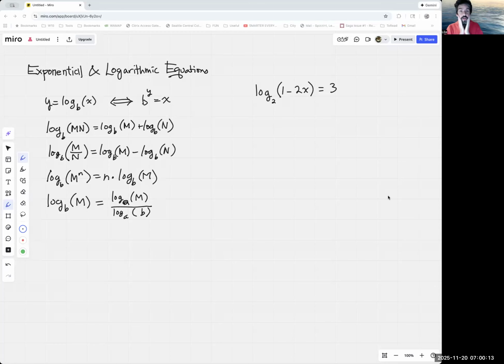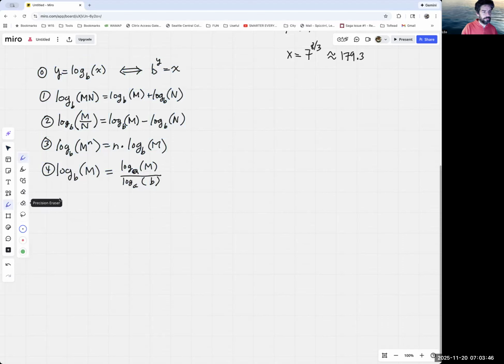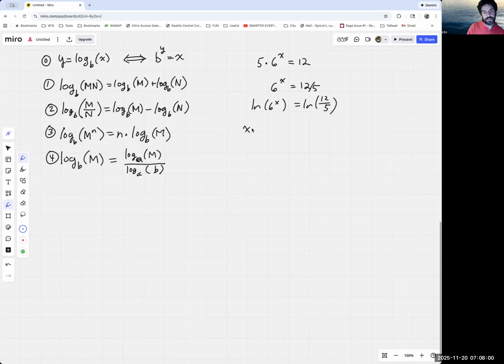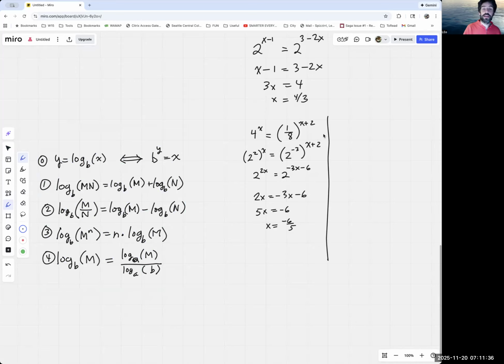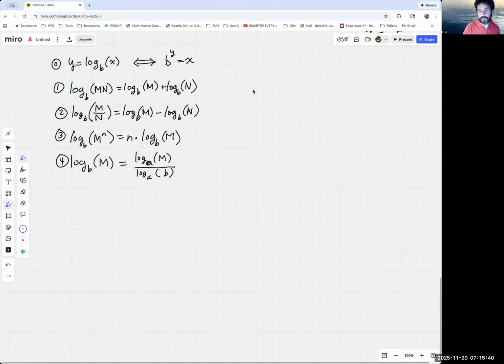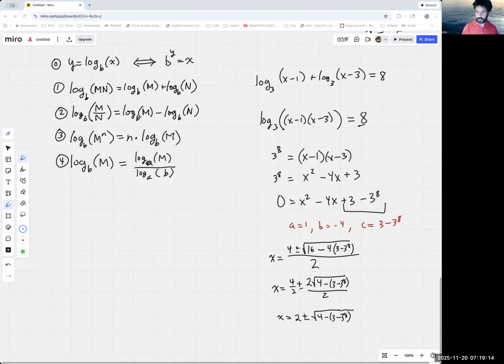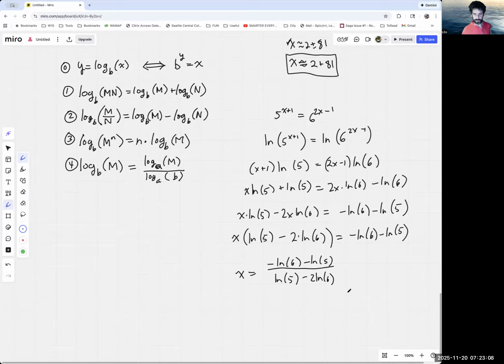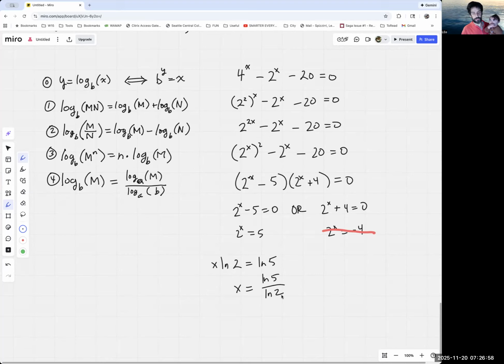4 6 Logarithmic and Exponential Equations